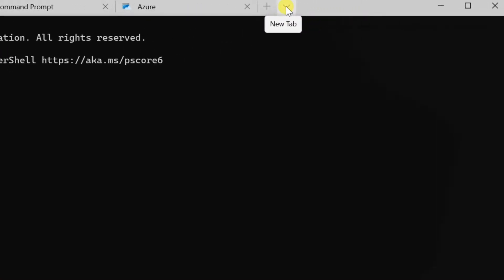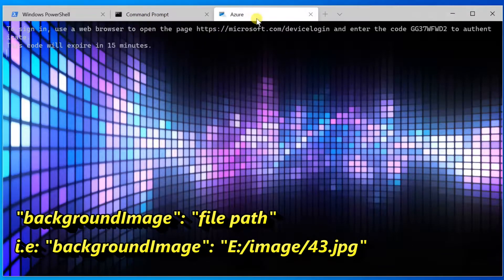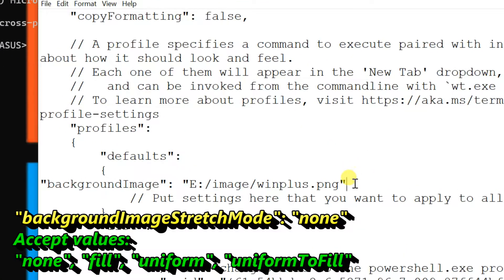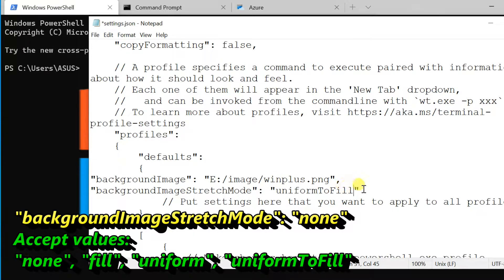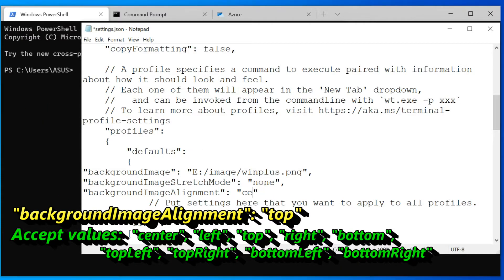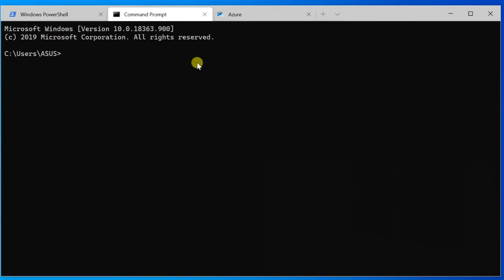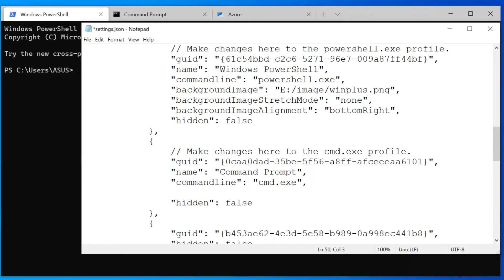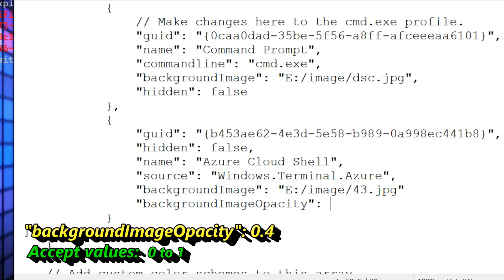Customize Windows Terminal 1.0 | Background image settings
Setting the background image // Background image stretch mode // Background image alignment // Background image opacity

Microsoft has been adding features for users to customize the look and feel of Terminal to their liking, including blurry acrylic backgrounds, different color schemes, custom fonts, and custom key bindings.

Sample Settings
"backgroundImage": "e:/image/43/jpg"
"backgroundImageStretchMode": "none"
 ---Accepts--- "none", "fill", "uniform", "uniformToFill"
"backgroundImageAlignment": "top"
---Accepts--- "center", "left", "top", "right", "bottom", "topLeft", "topRight", "bottomLeft", "bottomRight"
"backgroundImageOpacity": 0.4
---Accepts--- 0 to 1